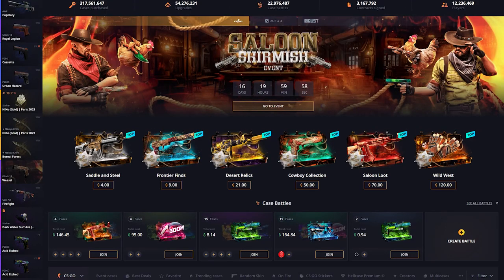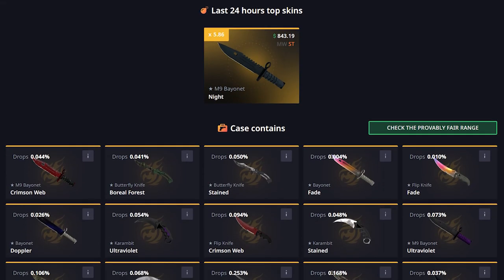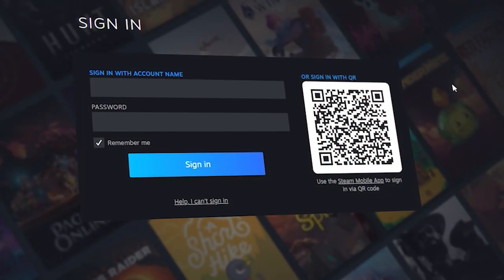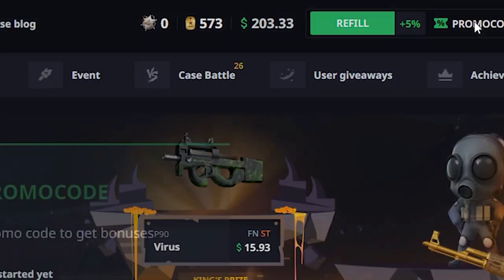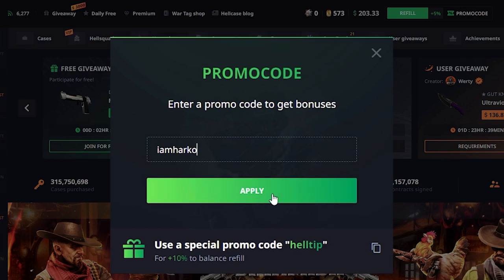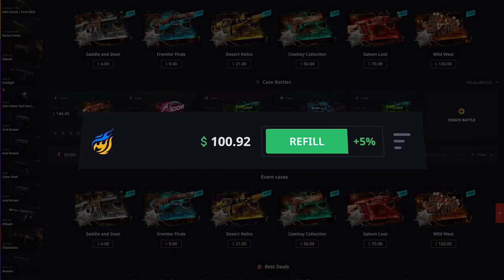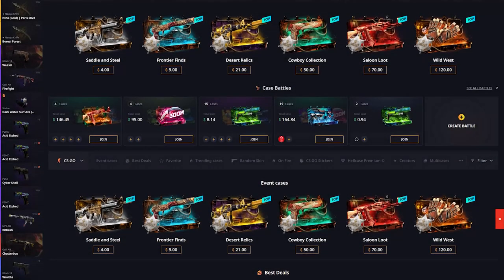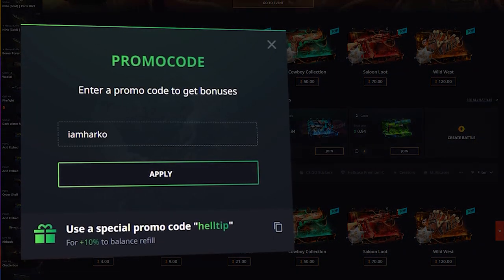Hellcase Promo Code 2023 | Get Free 1000$ Bonus NOW!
Hellcase Promo Code 2023, Hellcase Free money Code, Hellcase Codes for Money, Giveaway 2022